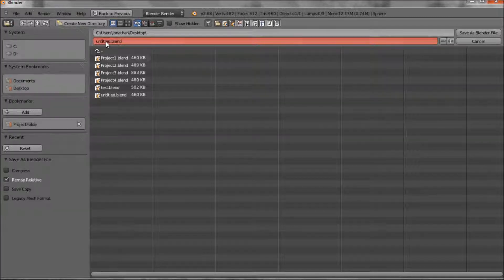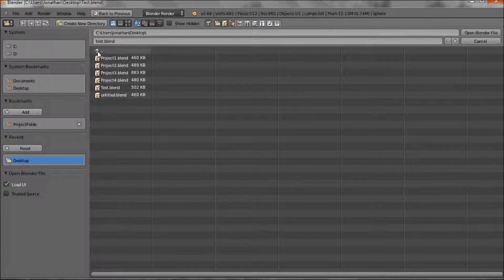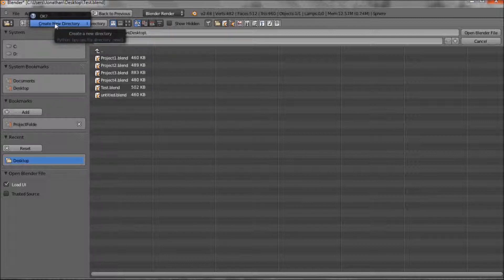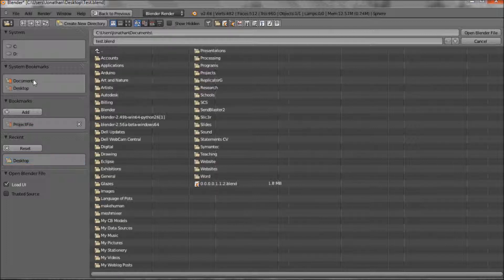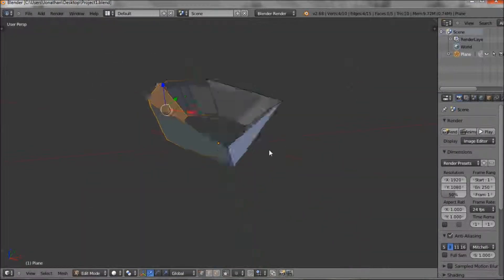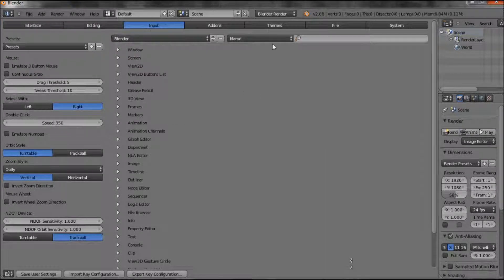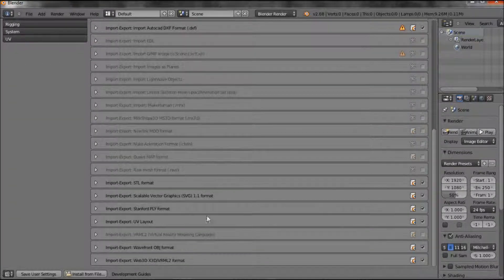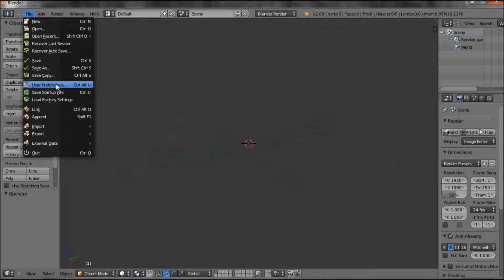9 Saving files and setting preferences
This video shows how to saved and navigate through file directories in Blender. It also covers where to find the wealth of add-ons available and how to switch them on. Although using the windows version of the software, other operating system will not be that different. Aimed at those who might not be that confidant with computer software this series of videos will help viewers to gain some knowledge and insight into the techniques of digital 3D modelling with the Blender program. For further information and instruction on each video go